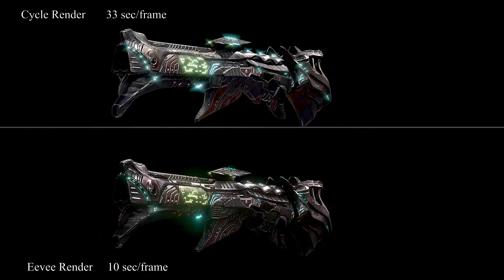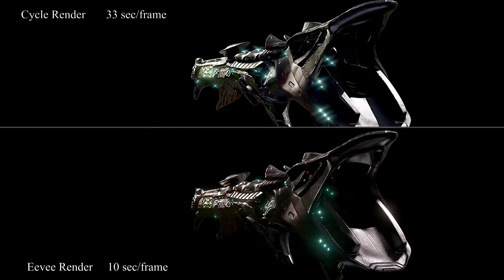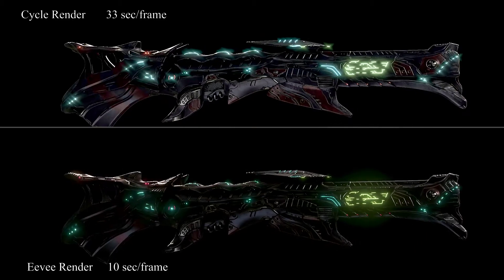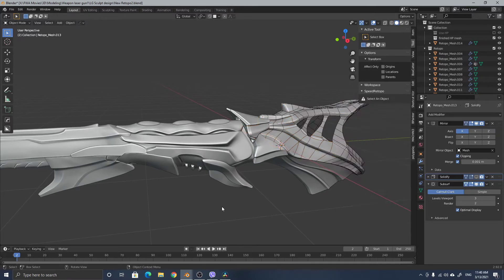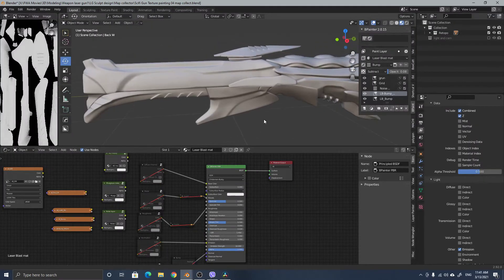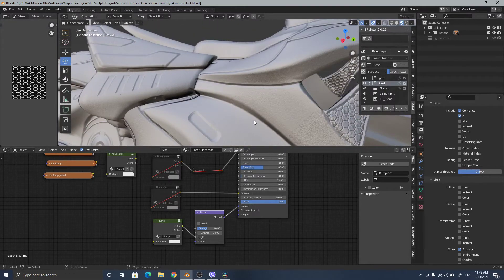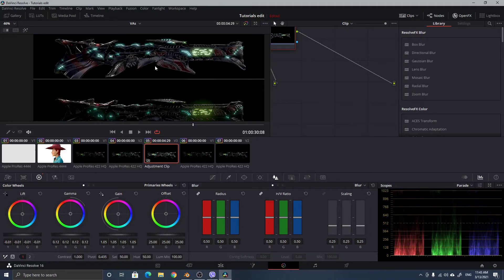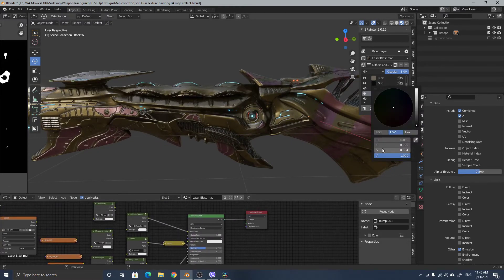Hard surface texture painting in Blender using Bpainter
I created this model completely in Blender.
I sculpted this model using dyntopo. Retopo in Blender and texture painting in Blender.
I use Bpainter Add on for this purpose.
I recorded the whole process of retopo , unwrap and texture painting . Also include map extraction process.
I used UDIM  textures for this project. So, the videos include the whole process of UDIM texture.
Unwarp, UDIM map creation, UDIM painting, UDIM map export.
Please support me, if you like these videos.
It is not a proper training videos. I recorded in my creation process. I try to explain in English.
Thanks.